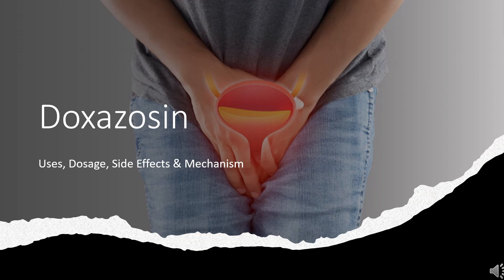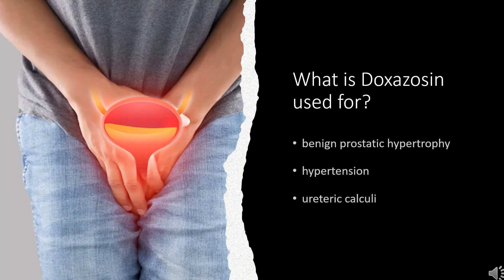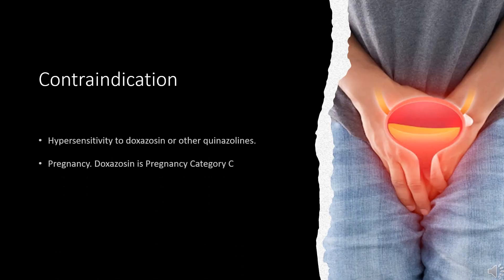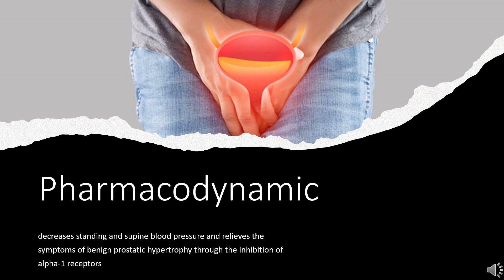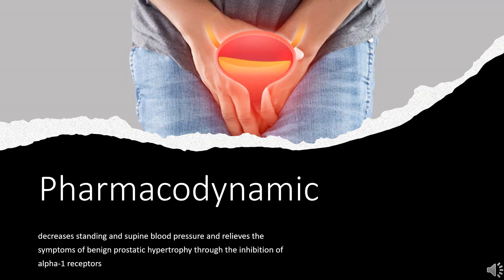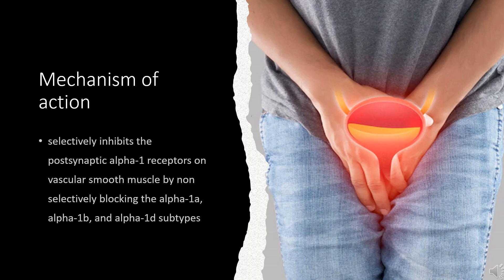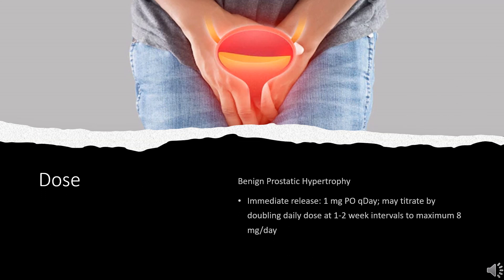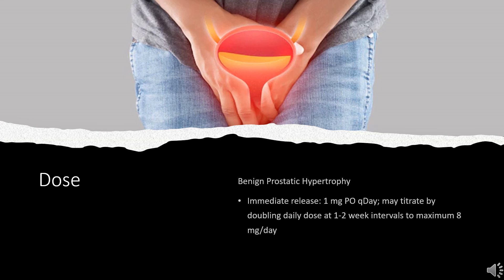doxazosin | Uses, Dosage, Side Effects & Mechanism | Cardura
Doxazosin is an alpha-1 adrenergic receptor used to treat mild to moderate hypertension and urinary obstruction due to benign prostatic hyperplasia.

In this video, let’s find found:
What is doxazosin?
What is doxazosin used for?
Contraindication
What are the side effects of taking doxazosin?
How does doxazosin work?
How to use doxazosin?

📚 Sources / References
•  Medication information (uses, pharmacodynamics, mechanism of action, half-life):